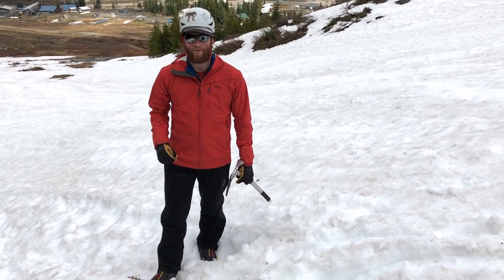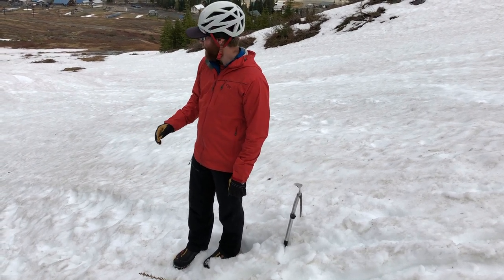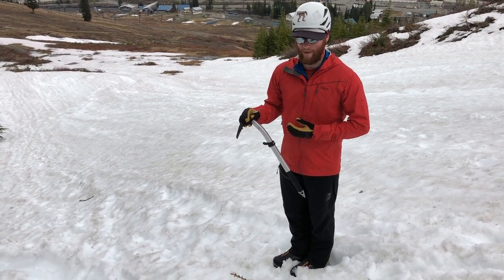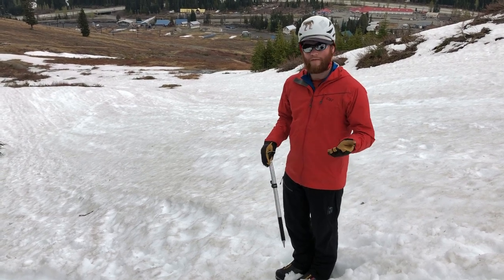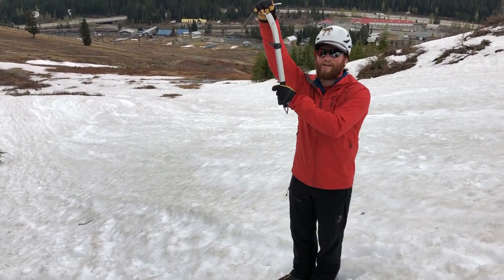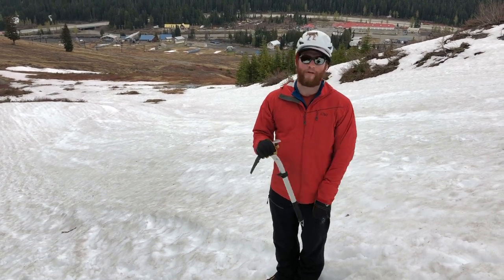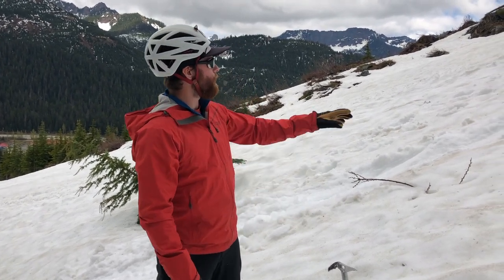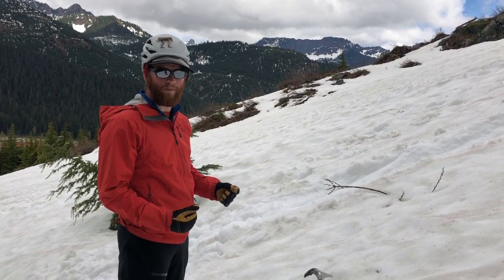How to Self Arrest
In this video I go over the components of basic self arrest, I also talk about good places to practice this skill because it's really all about training your body to perform the action without thinking about it. This skill has definitely saved my life while out in the mountains!